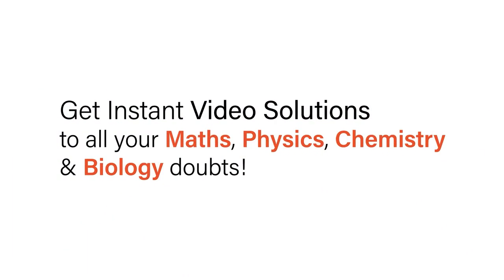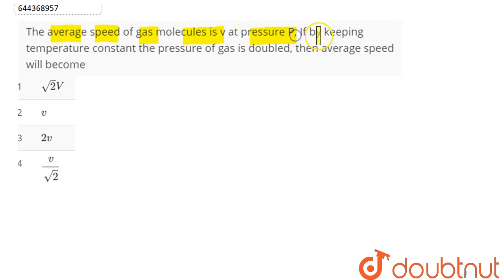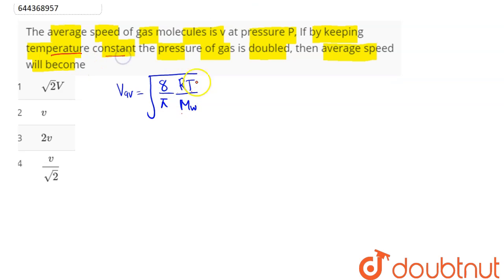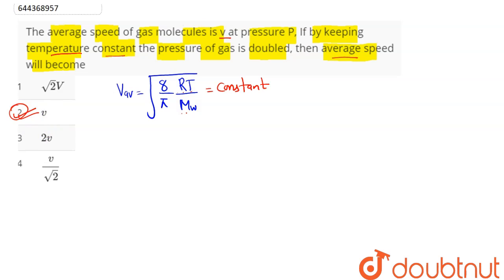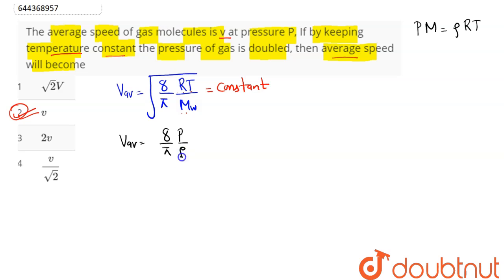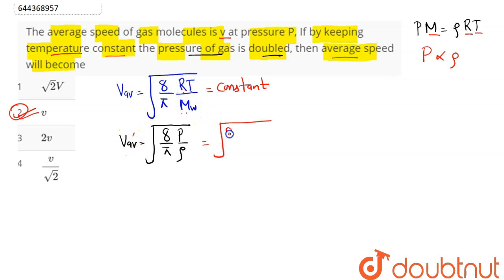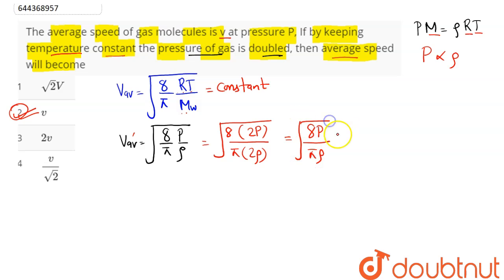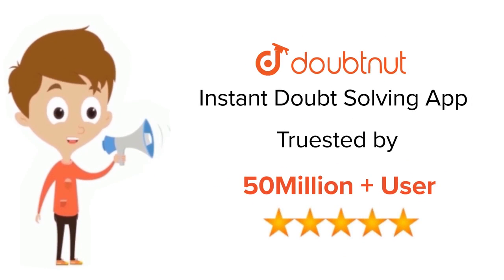The average speed of gas molecules is v at pressure P, If by keeping temperature constant the pr...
The average speed of gas molecules is v at pressure P, If by keeping temperature constant the pressure of gas is doubled, then average speed will become
Class: 12
Subject: PHYSICS
Chapter: KINETIC THEORY
Board:IIT JEE

👉 Have Any Query? Ask Us.